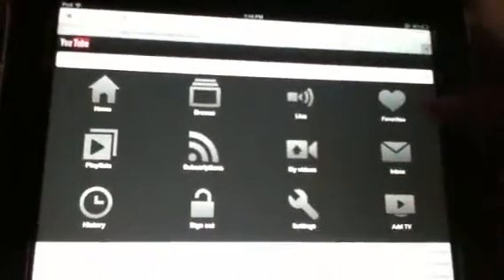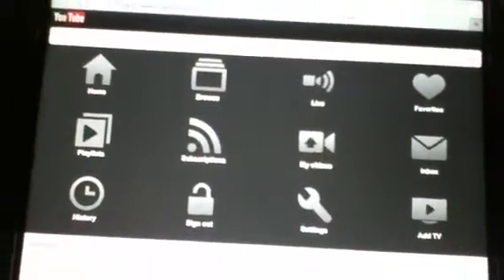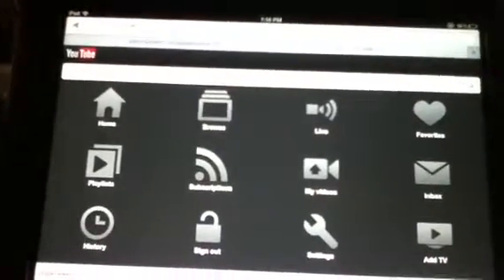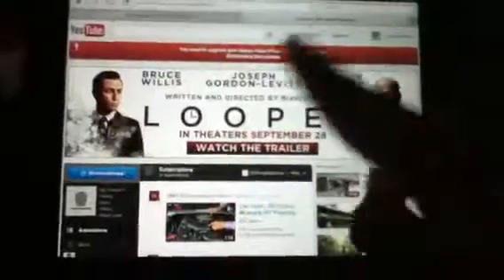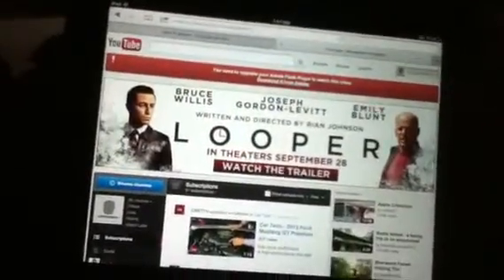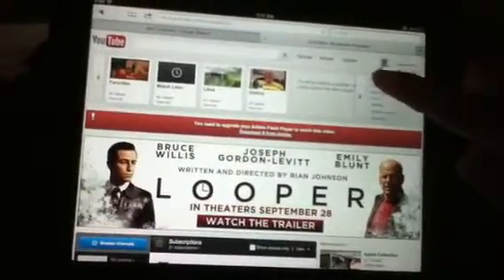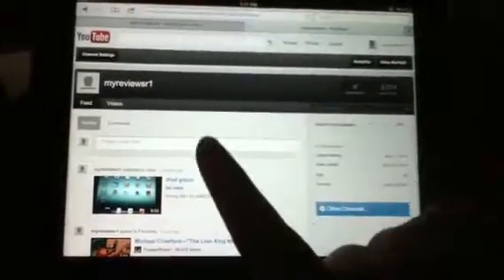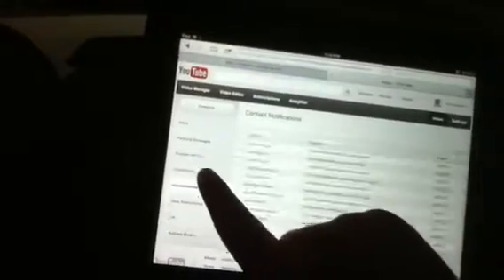How to get the full YouTube on iPad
Here's a quick demo on how to get the desktop YouTube.